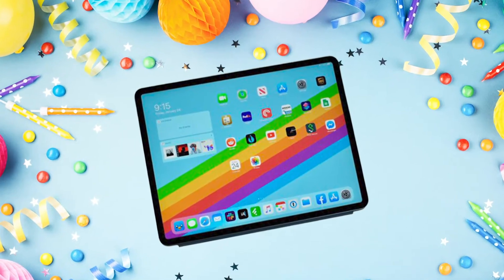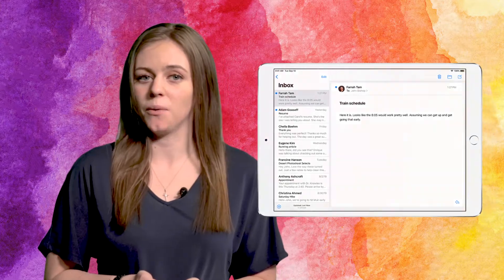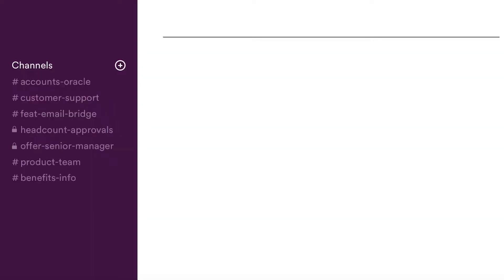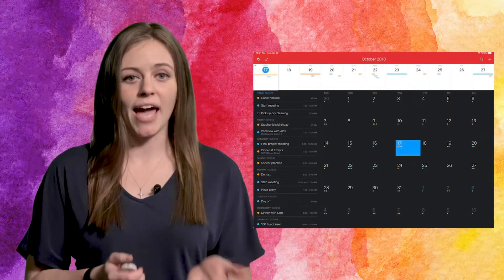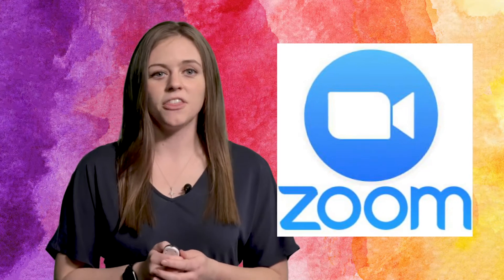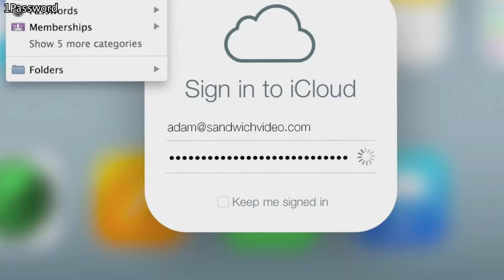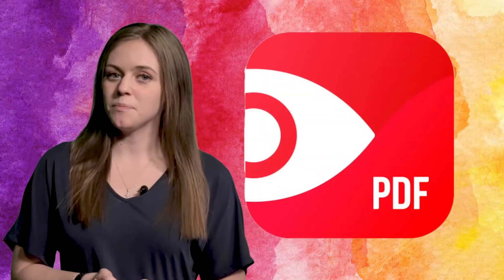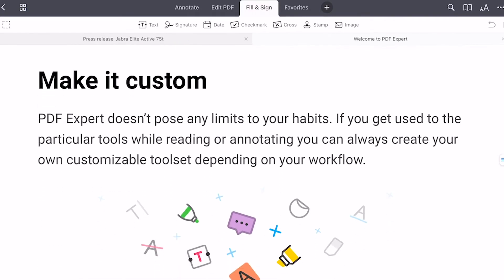How to turn your iPad into a work computer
Beth Mauder walks you through eight apps you can use to transform your iPad into your everyday work computer.